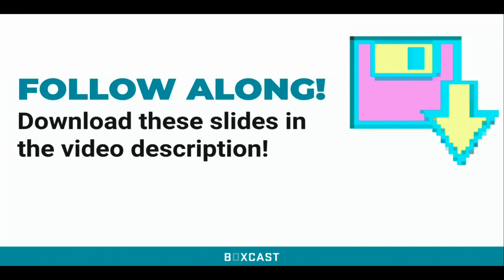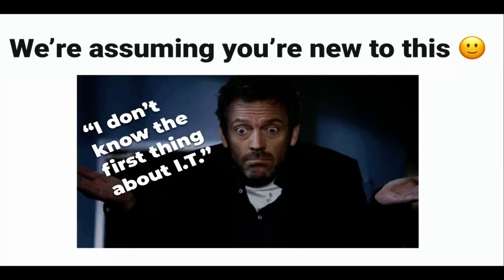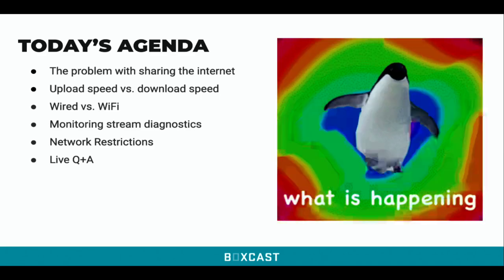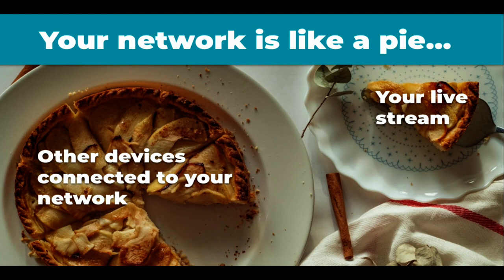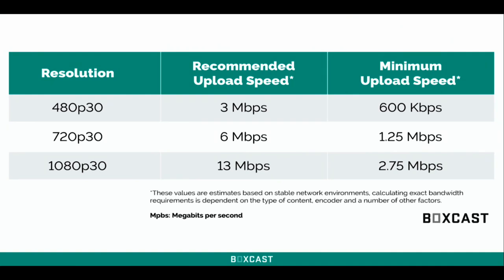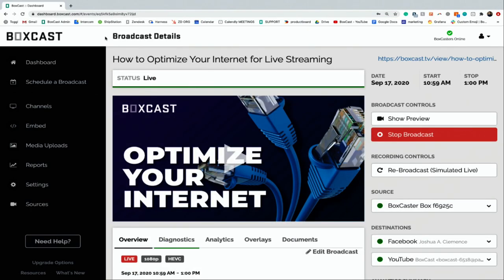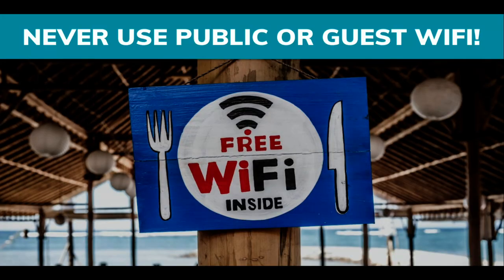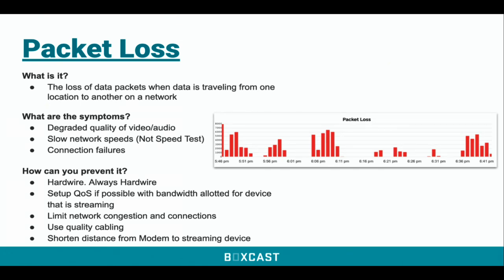How to Optimize Your Internet for Live Streaming